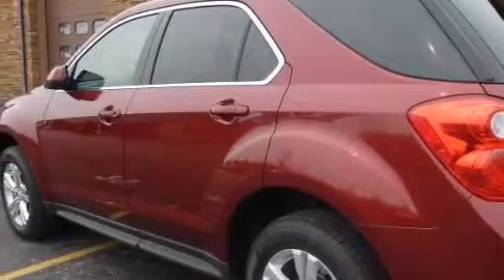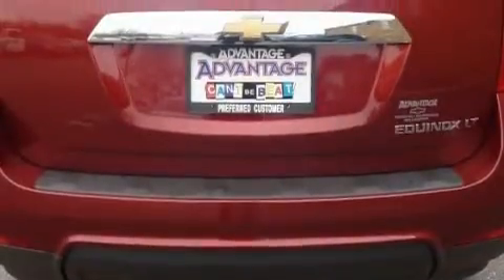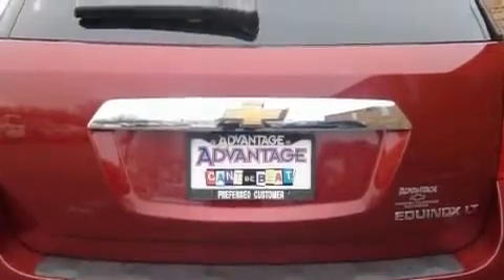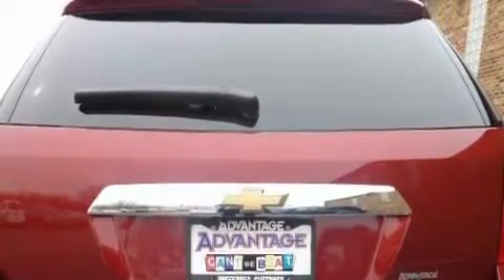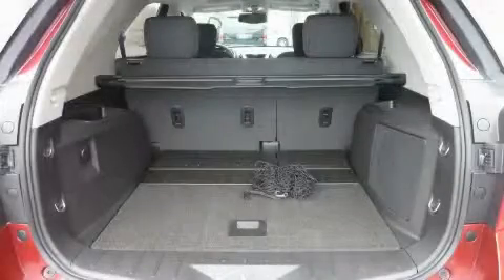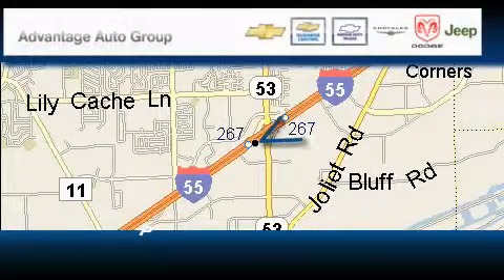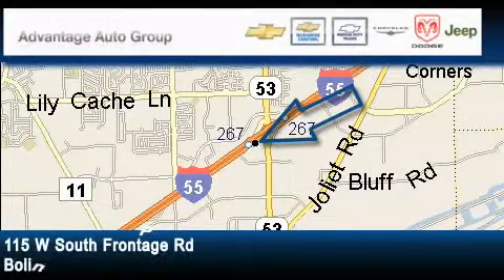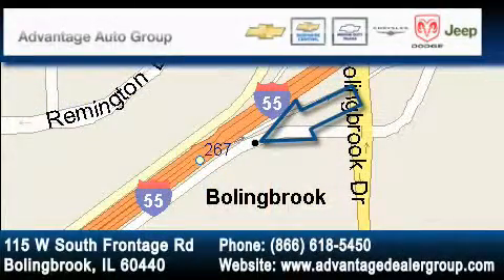2010 Chevrolet Equinox Bolingbrook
Year: 2010
 Make: Chevrolet
 Model: Equinox
 Engine: Array
 Trans.: Automatic
 Exterior: Other
 Miles: 10
 Interior: Other

 115 W South Frontage Rd.

 2010 Chevrolet Equinox  Bolingbrook IL